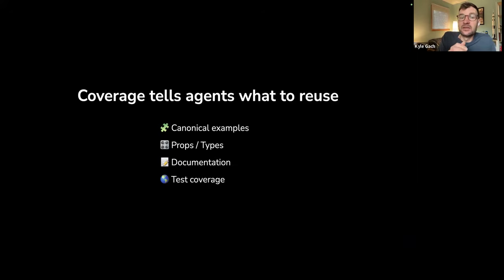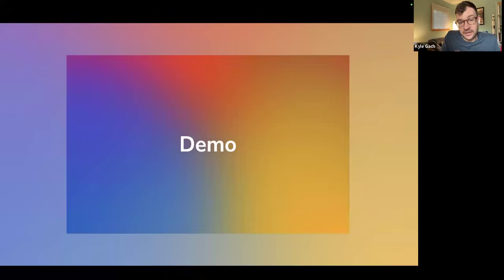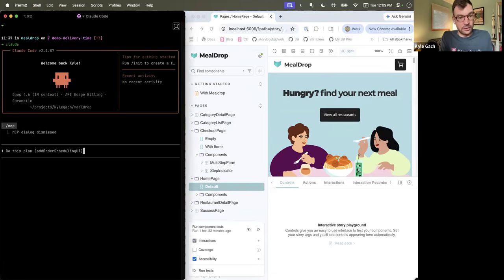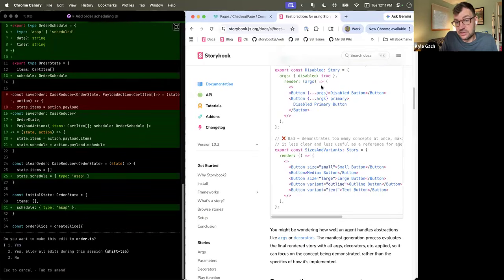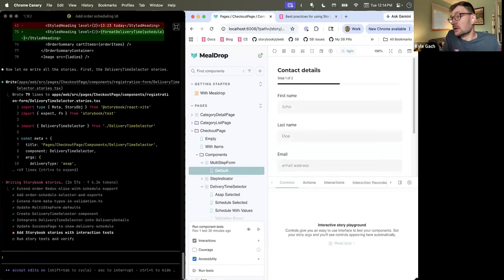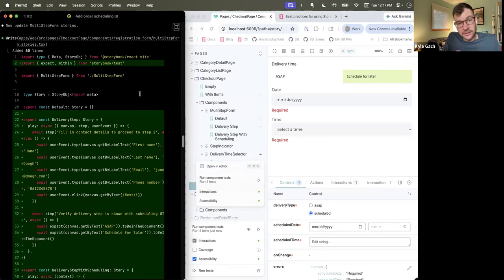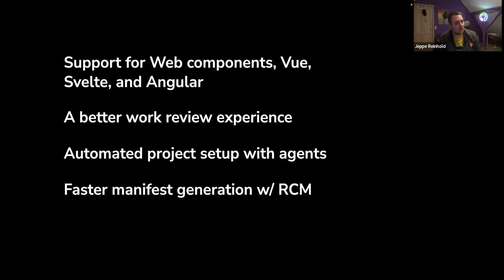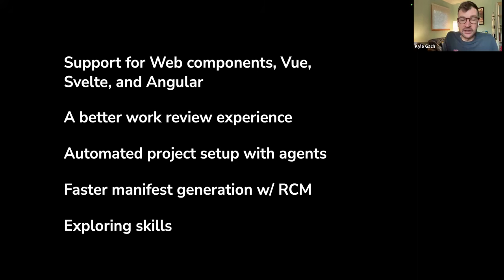Storybook MCP Team AMA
Storybook MCP is out now! Hear from the team in an Ask Me Anything (AMA) live session.